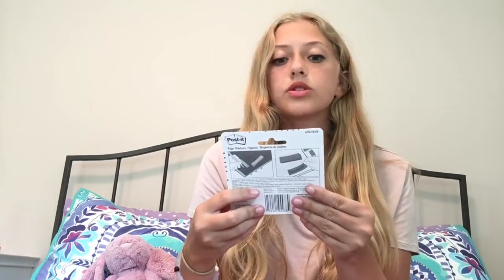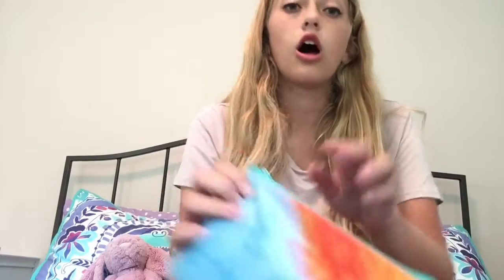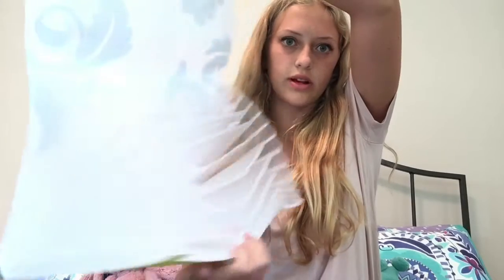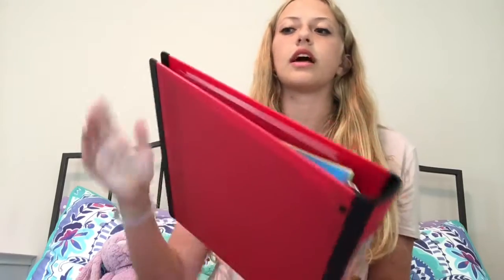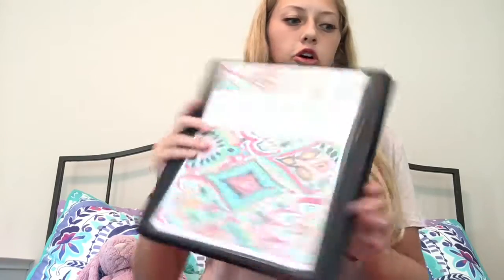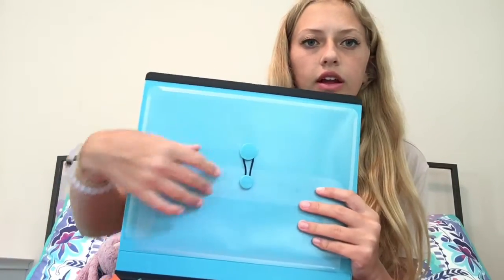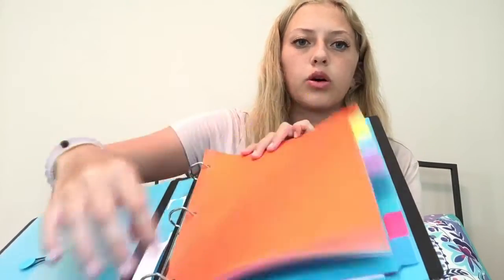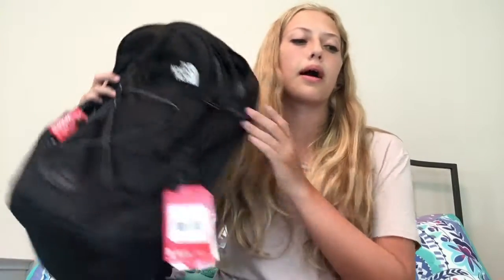Back To School: School Supplies Haul 2016!| zisabella13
Hey guys! I hope you guys enjoyed seeing my school supplies haul . Bye!